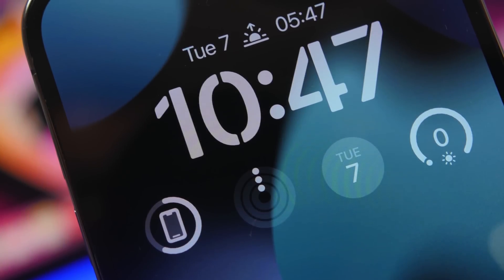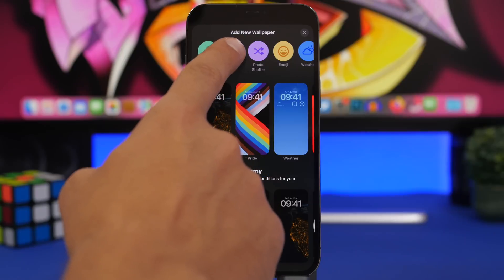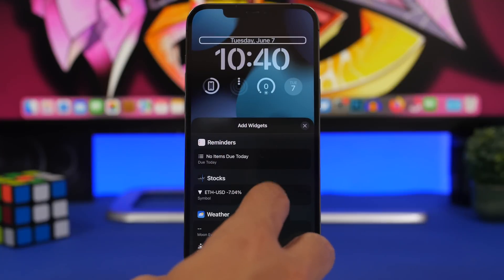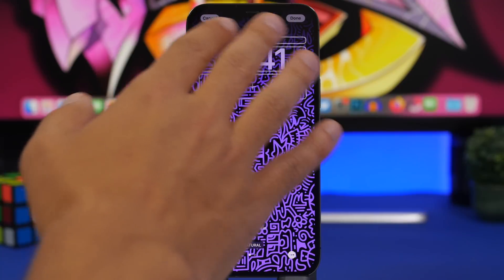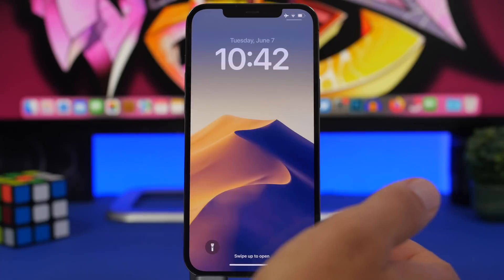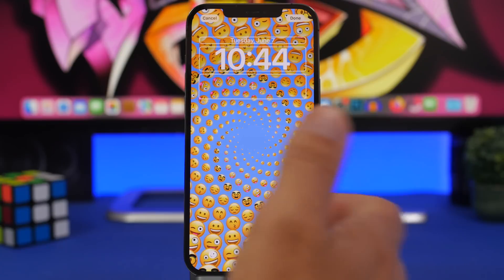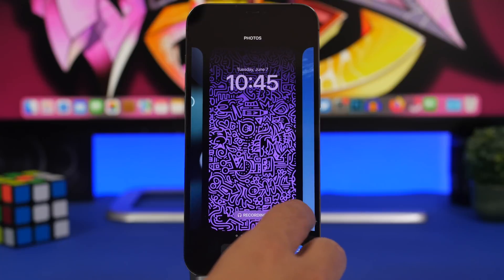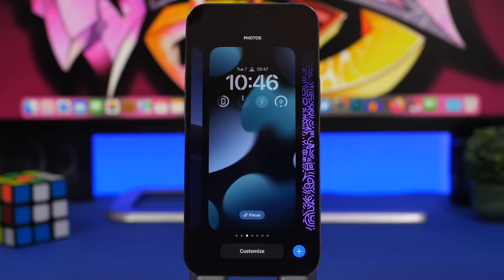iOS 16 - How To CUSTOMIZE The New Lock Screen !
iOS 16 is out with new features, changes and a new lock screen. The new iOS 16 lockscreen has amazing new features that allow you to customize it any way you like.

In this video you can learn how to customize the new iOS 16 lock screen with the new features.